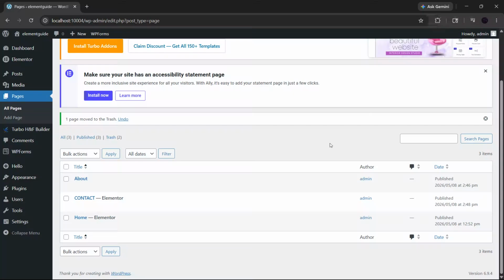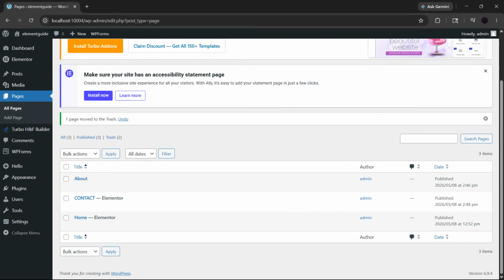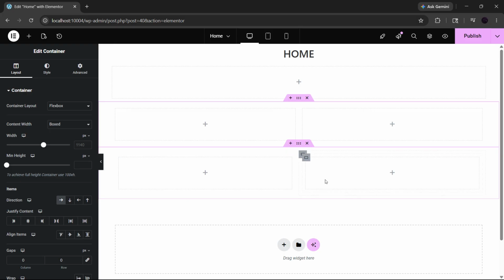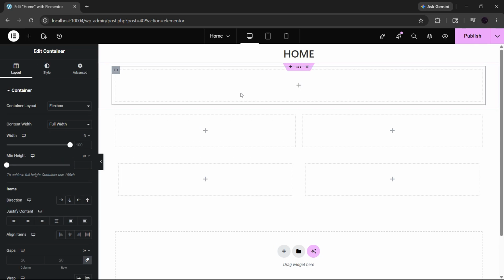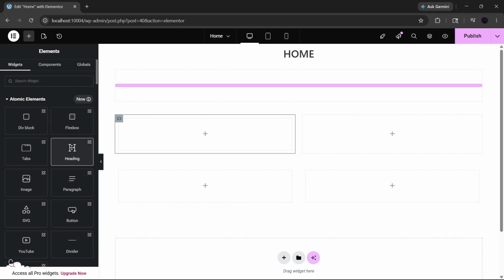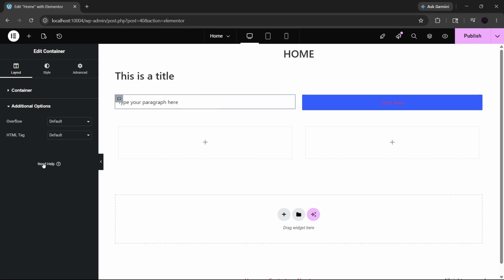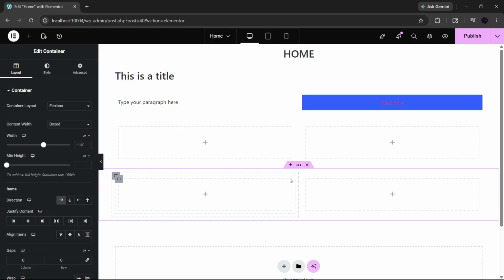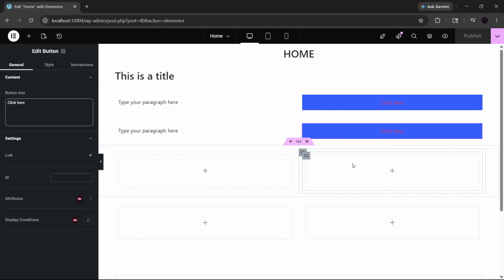How To Add New Section In Elementor (Easy Step-By-Step Guide)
Learn how to add a new section in Elementor using the modern Flexbox Container system. This tutorial shows how to create, organize, duplicate, and save sections for a faster, cleaner page build.

🕚Timestamps:
0:00 Intro
0:19 Open The Page In Elementor And Add A New Structure
1:00 Choose A Single Column Or Two Column Layout
1:28 Add A Container From The Widget Panel
2:03 Organize Widgets And Adjust Padding
2:44 Duplicate An Existing Section
3:12 Save Your Changes With The Update Button

✍️What You'll Learn In This Video:
• How To Add A New Section In Elementor Using Containers
• How To Choose The Right Elementor Structure Layout
• How To Drag And Drop A Container Onto Your Page
• How To Add Widgets Inside A New Elementor Section
• How To Adjust Padding And Spacing For Better Design
• How To Duplicate An Elementor Container Quickly
• How To Save And Publish Your Elementor Changes

💡Pro Tips:
• Use single columns for simple content blocks and two columns for split layouts.
• Adjust padding inside the Advanced tab to make sections look more polished.
• Duplicate containers to save time when building similar page layouts.
• Always click Update after editing so your changes go live.